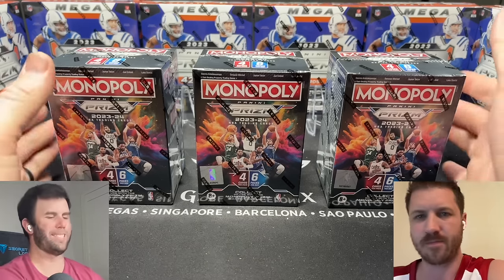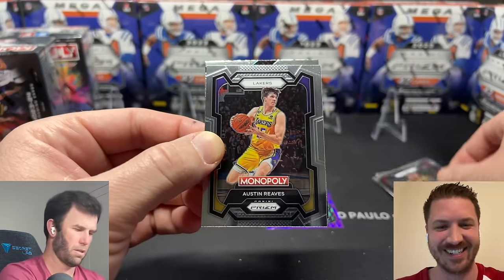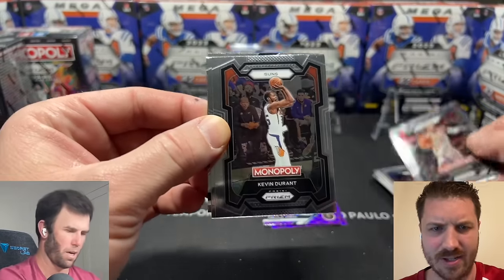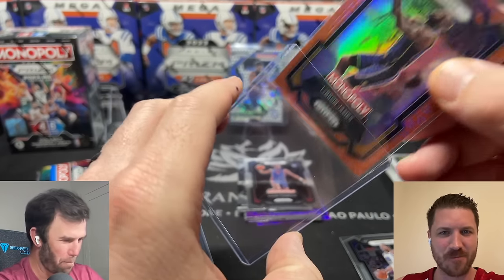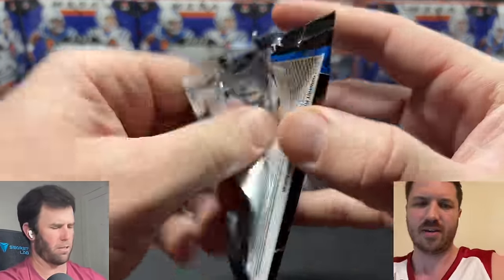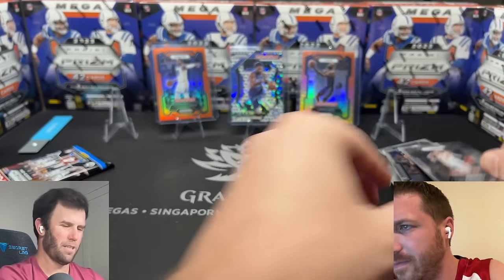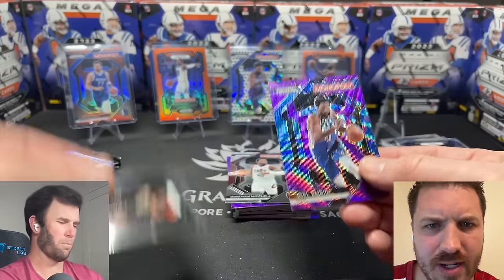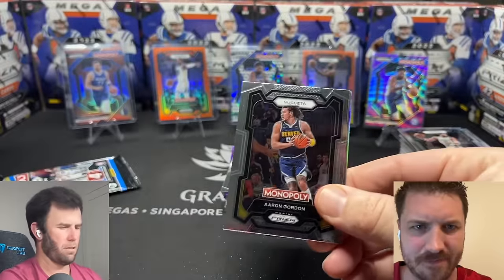PULLING A RARE SHORT PRINT! 2023-24 PRIZM MONOPOLY BASKETBALL BLASTER BOX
Opening more loaded Prizm Monopoly Basketball Blasters!

We are opening a 2023-24 Panini Prizm Monopoly Basketball Blaster Box